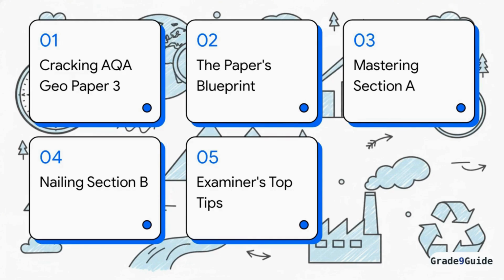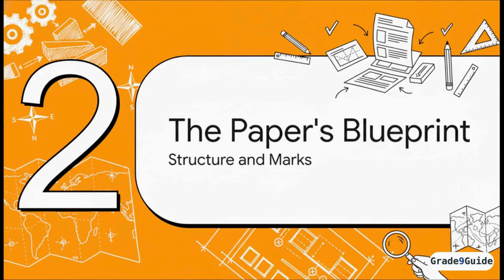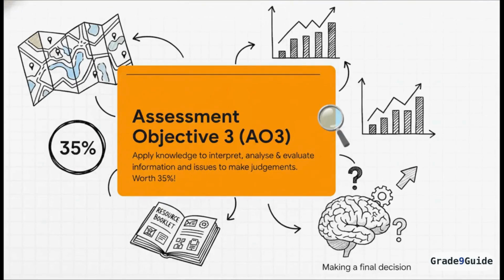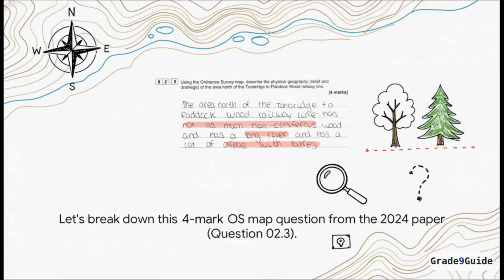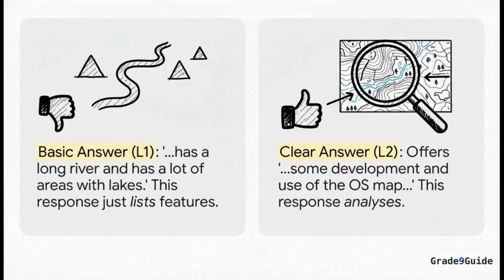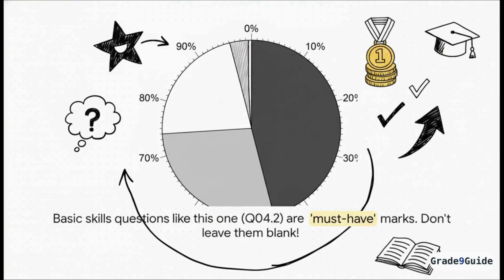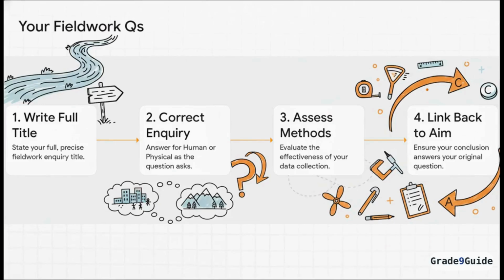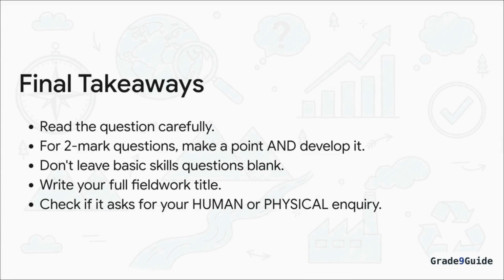AQA Geography Paper 3: Secrets from the 2024 Examiner’s Report | Free Resources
Worried about the unpredictability of AQA Geography Paper 3? You are not alone.

"Geographical Applications" can feel like a curveball, but it’s actually the best place to pick up marks if you know the game plan. In this video, we dive straight into the official 2024 Examiner’s Report to reveal exactly what the people marking your paper are looking for.

We break down the paper into its two critical halves: Section A (Issue Evaluation) and Section B (Fieldwork). Stop losing marks by "just copying" the resource booklet or leaving basic skills questions blank! We’ll show you the exact formula to move your answers from Level 1 (Basic) to Level 2 (Clear) and secure those high grades.

🎓 What You’ll Learn in This Walkthrough:
The Paper 3 Blueprint: Understand the 1 hour 30 minute structure and why AO3 (Application) is worth a massive 35% of your grade.

Cracking Section A (Issue Evaluation): Why copying from the booklet kills your grade and the specific "Magic Formula" to use evidence effectively.

Mastering Section B (Fieldwork): How to guarantee marks on basic skills questions (graphs/charts) that too many students leave blank.

Examiner Secrets: Direct quotes from the 2024 report on the most common mistakes students make.

⏳ Timestamps:
0:00 - Intro: Are you worried about Paper 3?
1:06 - The Blueprint: Structure, Timing & The "Judgment" Skill
2:13 - Marking Explained: Point Marking vs. Levels Marking
2:43 - What is AO3? (And why it’s worth 35%)
3:06 - Section A: Mastering the Issue Evaluation
3:32 - Example Question: Moving from Level 1 to Level 2
4:22 - The #1 Mistake: The "Copying" Trap
4:43 - Section B: Essential Fieldwork Skills
5:40 - How to Answer Questions on Your Own Fieldwork
6:11 - The Examiner's Final Cheat Sheet & Top Tips

Don't go into the exam hall unprepared. Watch this video to turn your anxiety into a solid game plan and crush your Geographical Applications paper!